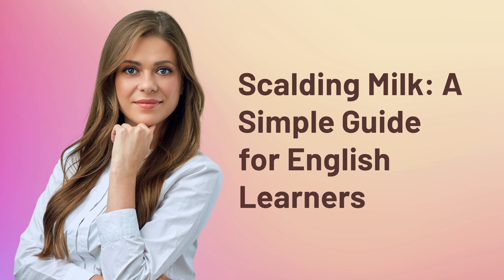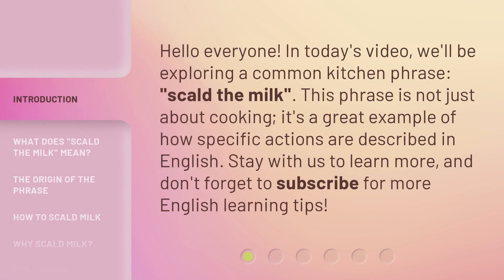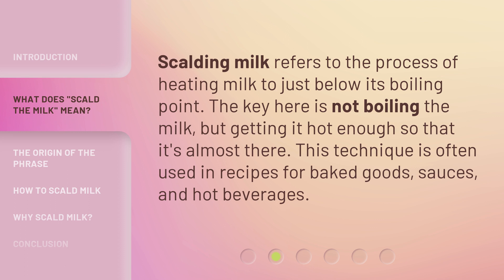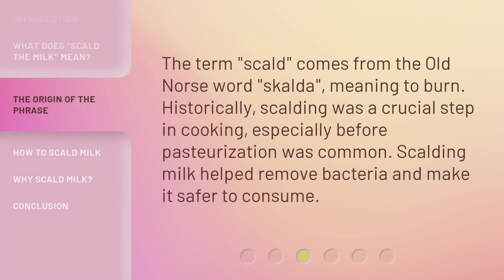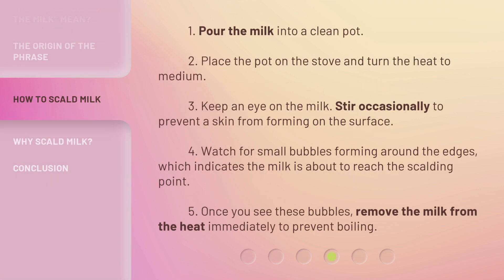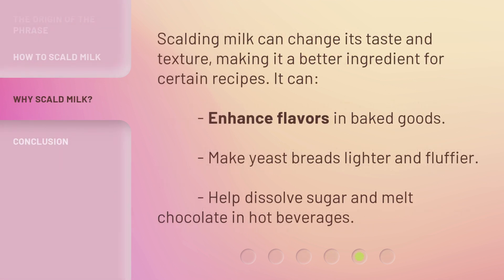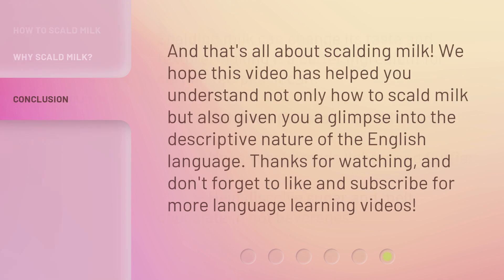Scalding Milk: A Simple Guide for English Learners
Mastering Milk: A Simple Guide for English Learners • Unlock the secrets of scalding milk with this simple guide designed specifically for English learners. From pronunciation tips to step-by-step instructions, this video will have you confidently scalding milk in no time!

00:00 • Introduction - Scalding Milk: A Simple Guide for English Learners
00:30 • What Does "Scald the Milk" Mean?
00:51 • The Origin of the Phrase
01:12 • How to Scald Milk
01:44 • Why Scald Milk?